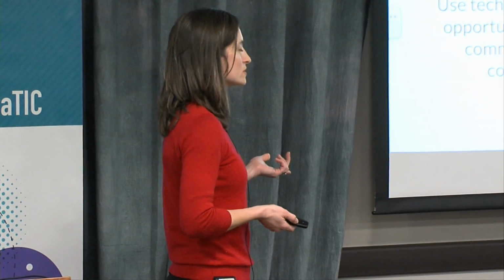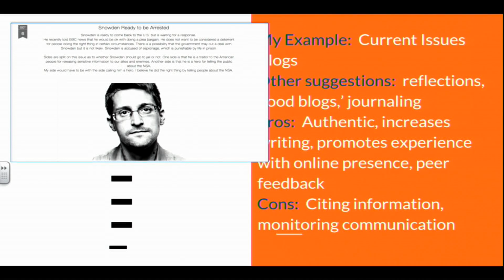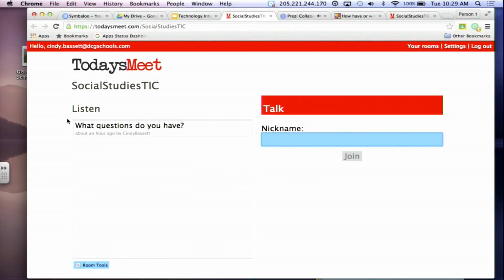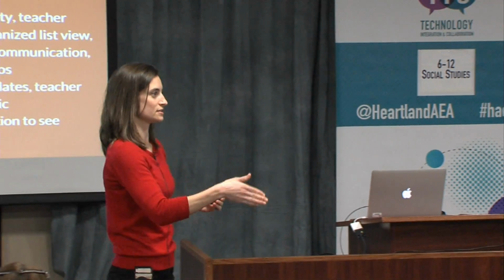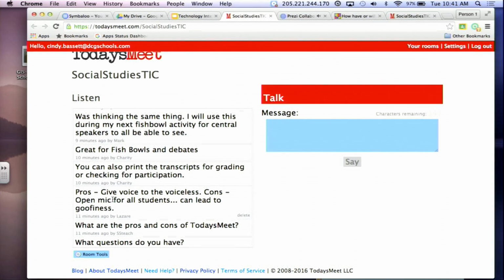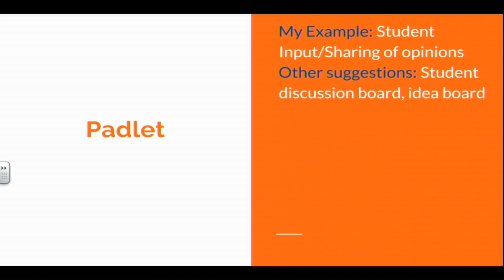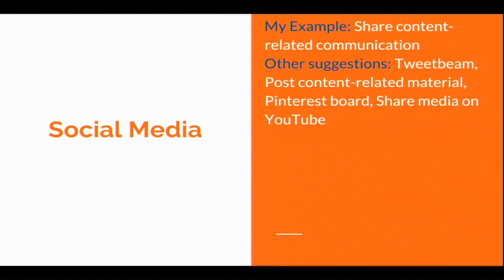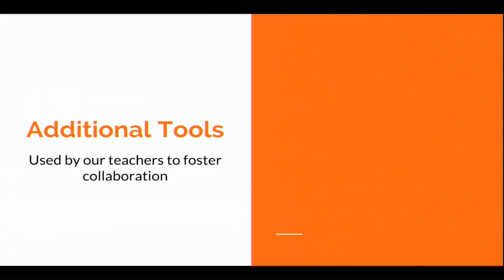TIC 6-12 Social Studies - Cindy Bassett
Technology increases opportunities for our students.  Take advantage of it by finding ways for students to collaborate and communicate.  This session will focus on using tech resources to help students connect with each other and practice technology literacy skills.  Google Apps, including MyMaps, Blogger, Classroom, Docs, and Slides, as well as Padlet, Today’s Meet, Prezi, and Social Media, have all been used in my classroom to give students opportunities to collaborate with each other, communicate their ideas, and practice using technology to connect.  I’ll show examples and ideas from my own and others’ classrooms.